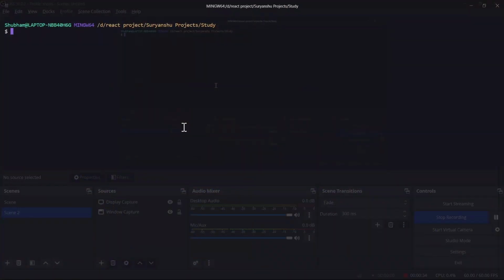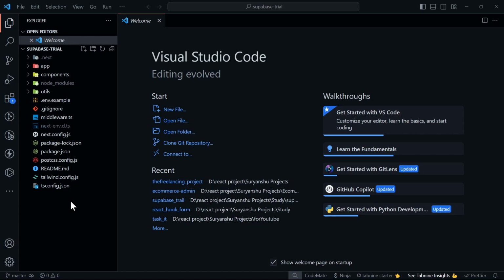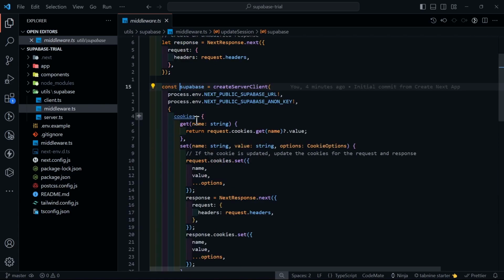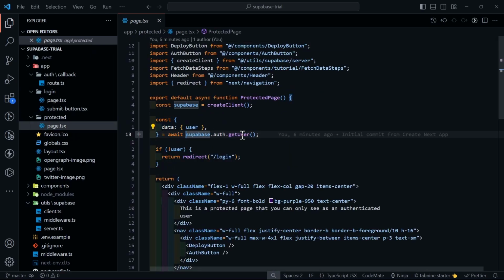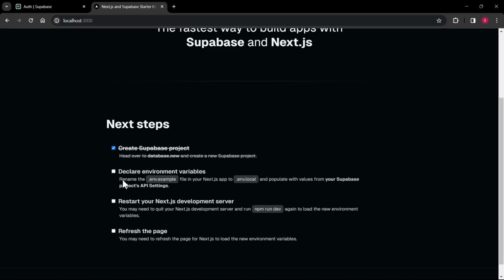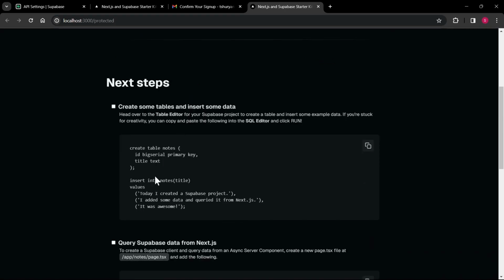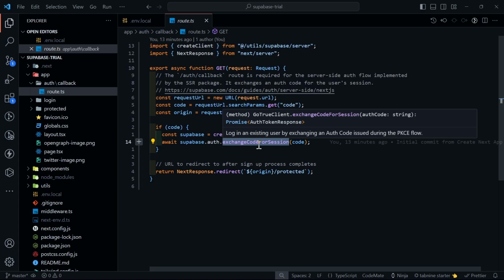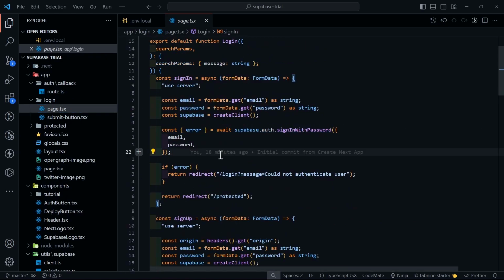Supabase dropped this banger and thought we wouldn't even notice.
So, Supabase recently released this fastest way to create a nextjs app with the basic settings such as Authentication, login with email and password. And The best part is. You don't have to do anything.

Do let me know if you liked this video.

Thanks!!!